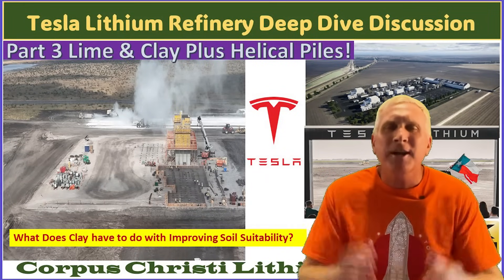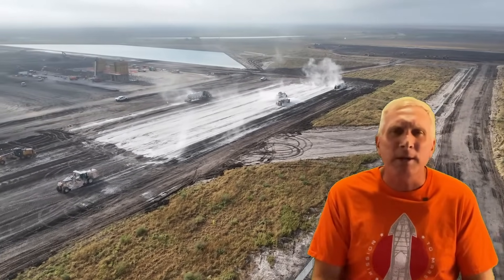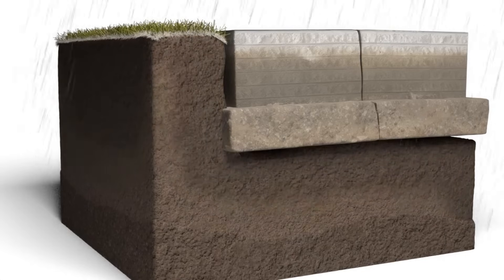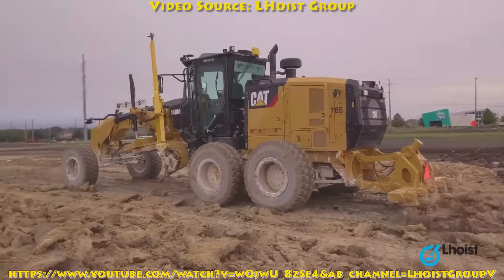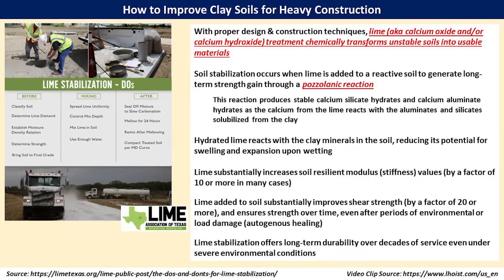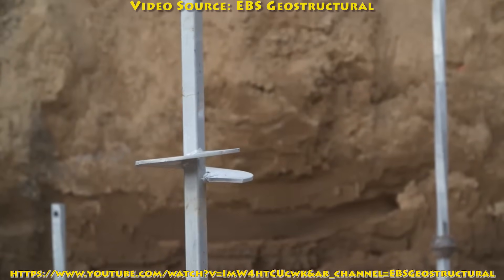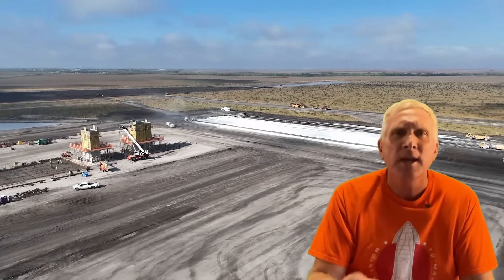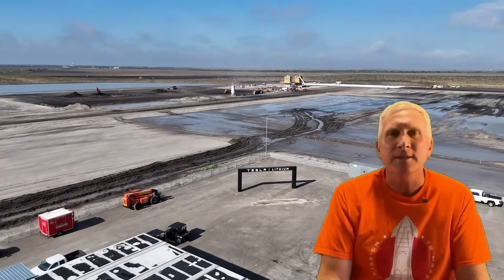Part 3 Tesla Corpus Christi Lithium Plant Deep Dive Video (Soil Stabilization, Piers & Foundatio)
This is the 3rd in what will eventually by 6 videos in this series.

In this video, we discuss lime stabilization of clay soils, helical piles (aka screw piles) and some additional foundation work underway at the time of my drone flight.

 I also hint at a specific aspect of the current phase 1 of construction at the refinery and will cover that in Part 4, which I think you may find very interesting.

As always, thank you for your support and for all the help and assistance. Thanks also to Charles Keller, Dessie Doolan, Harder NL, Patrick  R. Kenney, Dennis Kelly and Chris Drysdale for the information and suggestions that went into this video!